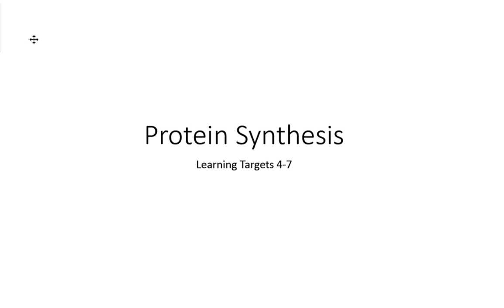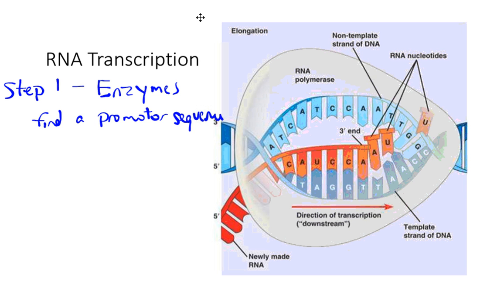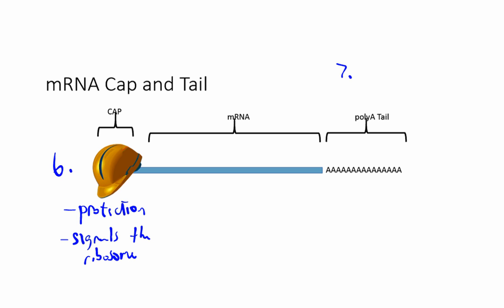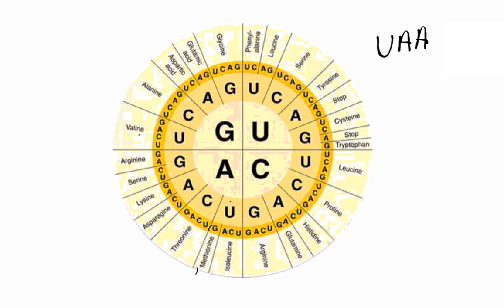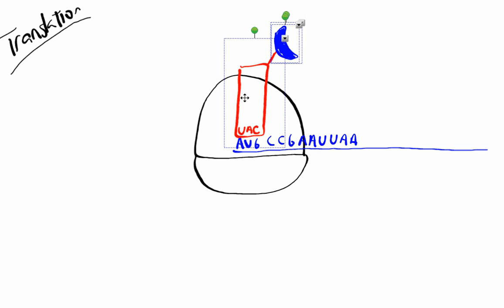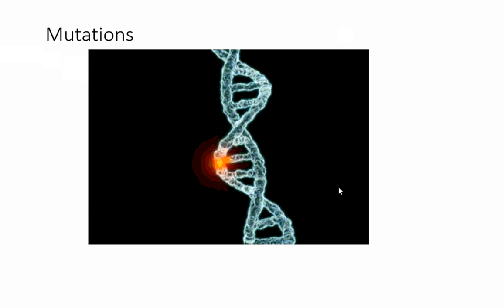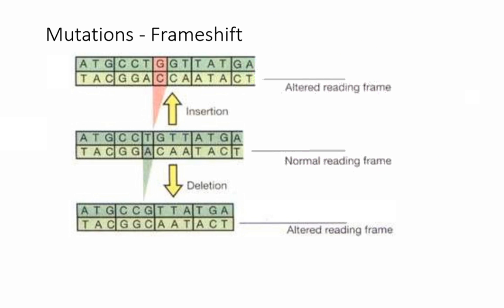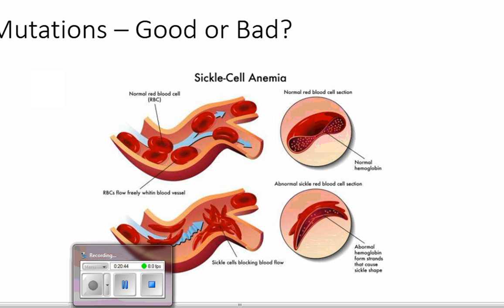8.3 - Protein Synthesis